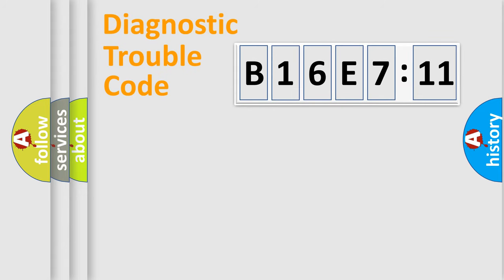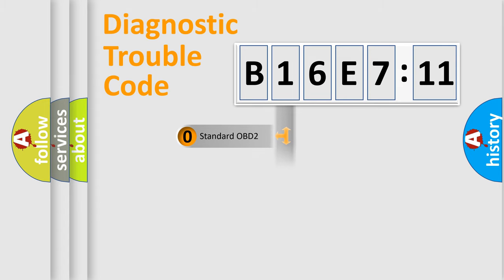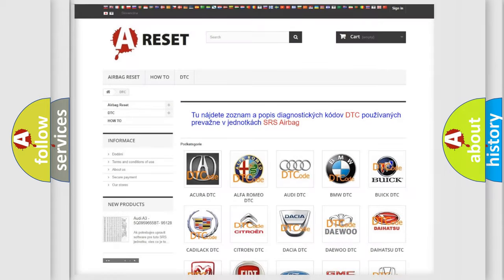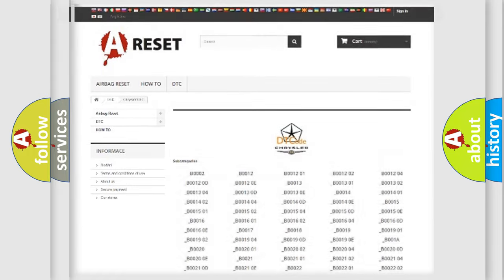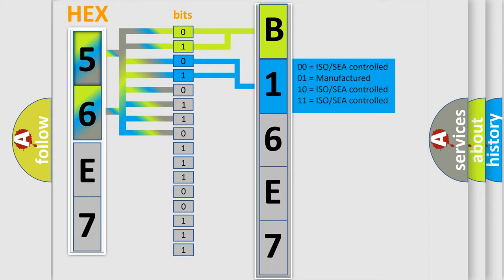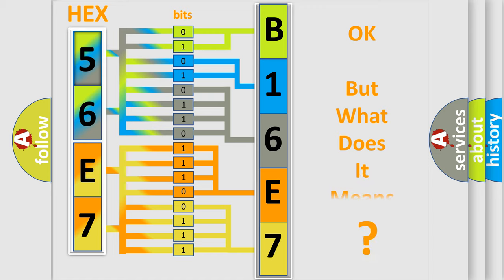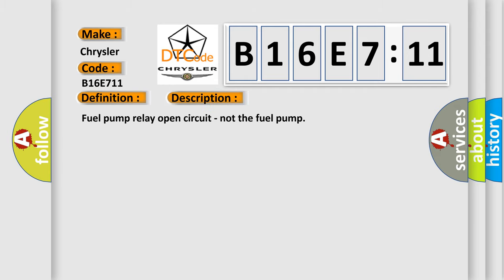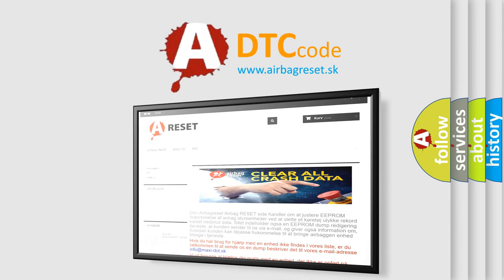DTC Chrysler B16E7-11 Short Explanation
Contents:
0:21 Basic DTC analysis according to OBD2 protocol standard.
1:48 Insight into programming
2:58 A diagnostically understandable description of the Diagnostic Trouble Code
3:05 Basic error definition

Make:
Chrysler
Code:
B16E7 11
Definition:
Fuel pump relay malfunction
Description:
Fuel pump relay open circuit - not the fuel pump
Failure Type: